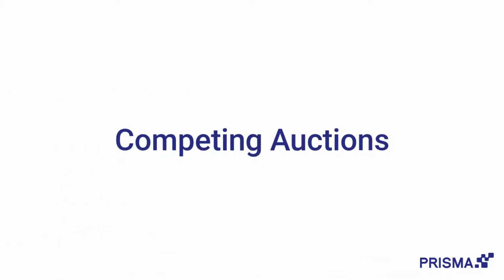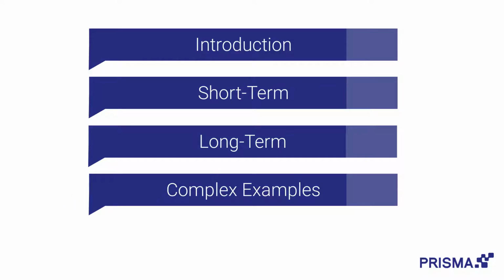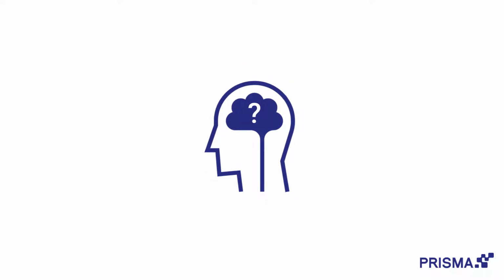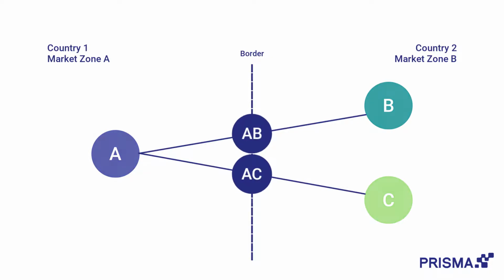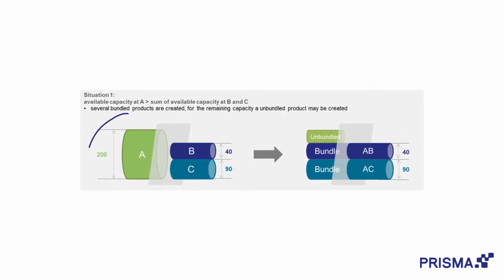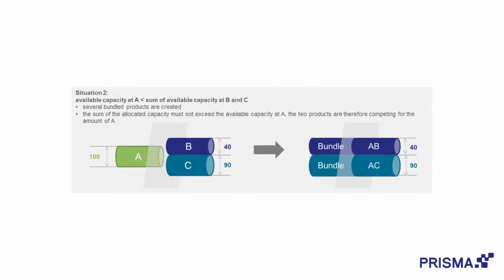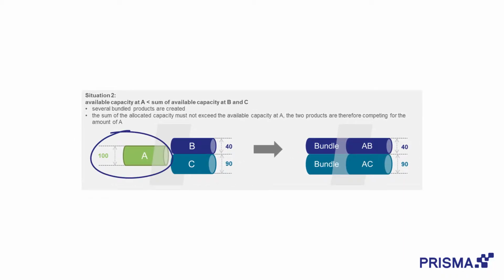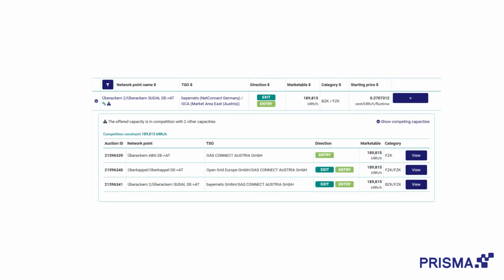Competing Auctions: Introduction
This video starts off the video series about competing auctions on the PRISMA platform. In this video the general concept of competing auctions and why they happen is displayed and explained.